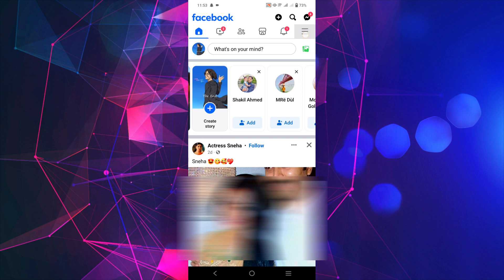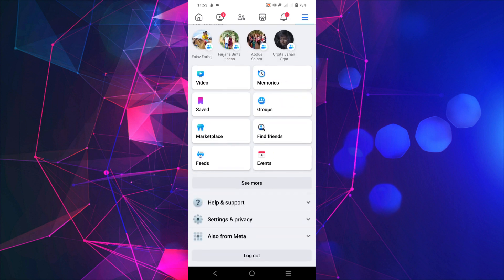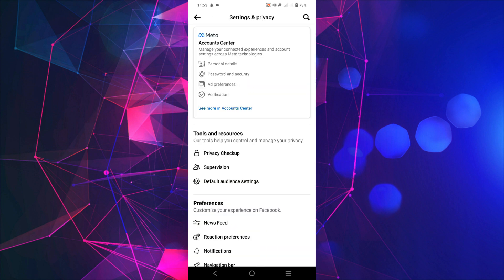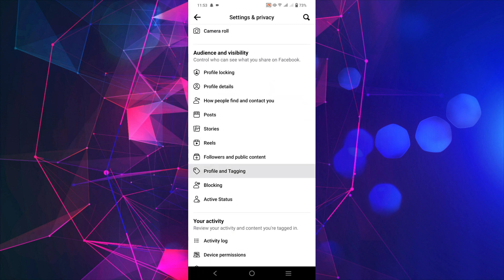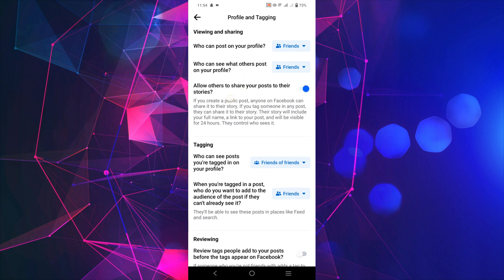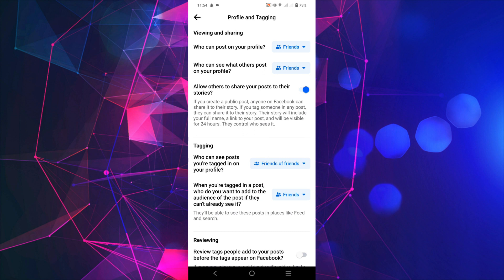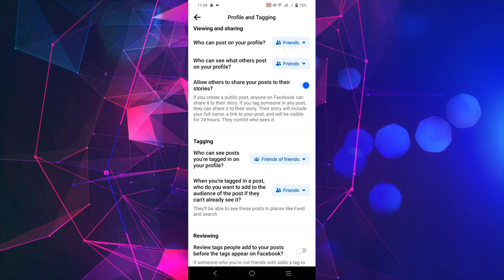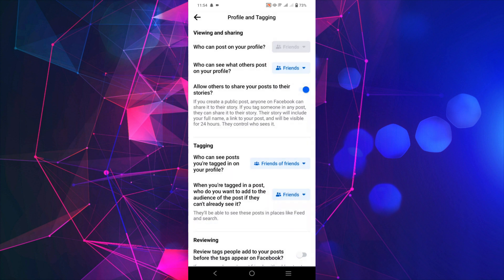How to stop someone posting on my Facebook timeline 2024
How to Stop Someone from Posting on Your Facebook Timeline
How to Stop Someone from Posting on Your Facebook Profile 2024

In this video I'll show you how to stop someone from posting on your Facebook timeline or profile .

Now let's walk through the steps to stop someone from posting on your Facebook timeline or profile.

Step 1. Launch the Facebook app on your iPhone, iPad or Android device, and then tap the "Menu" icon on your Facebook home screen. The Menu screen is displayed.

Step 2. Scroll down, and then tap to expand "Settings and Privacy." Tap "Settings" in the expanded menu. You'll be taken to the Account Settings screen.

Step 3. Scroll down this screen, and then tap "Timeline and Tagging." You'll be taken to the Timeline and Tagging screen.

Step 4. Tap "Who can post on your timeline?" in the Timeline section. The Posts on Timeline screen is displayed.

Step 5. Tap to select "Only Me" in the Who Can Post On Your Timeline section. Going forward, no one else will be able to post on your Facebook timeline or profile.